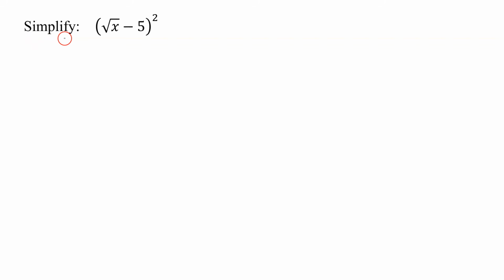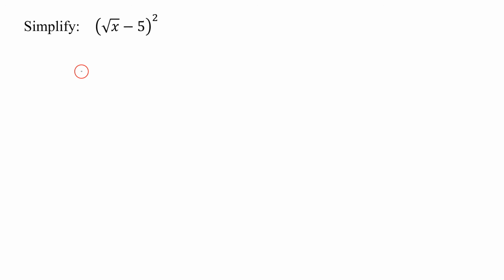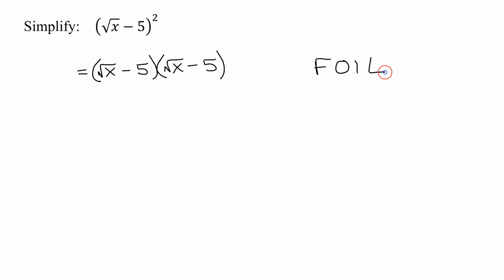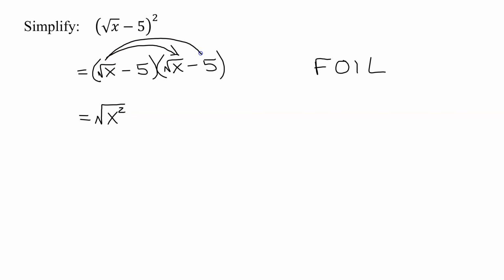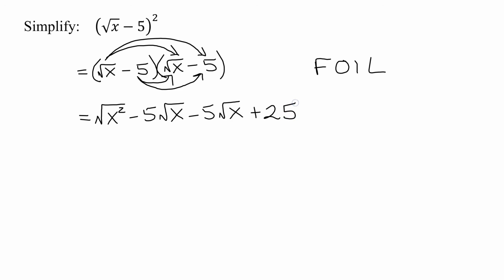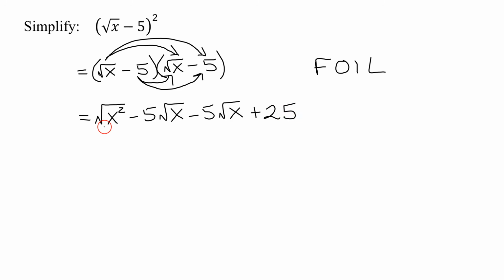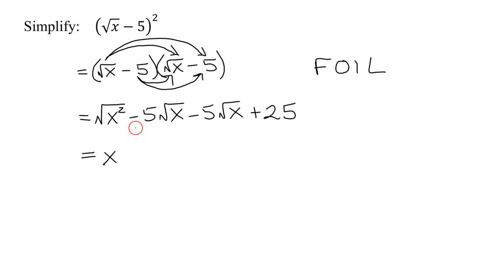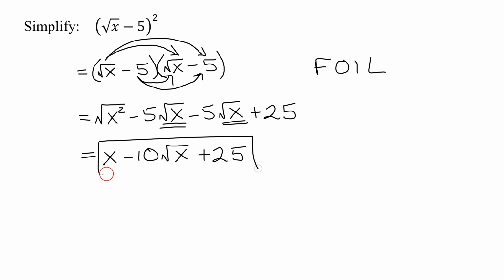Square the Binomial ((Square Root of x)-5) Containing One Radical (Sqrt(x)-5)^2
This video shows how to complete (sqrt(x)-5)^2.  In this method the binomial is written out two times, (sqrt(x)-5)(sqrt(x)-5), and then they are multiplied using FOIL.  The resulting expression is then simplified.

Timestamps
0:00 Introduction
0:51 Use FOIL
2:00 Simplify